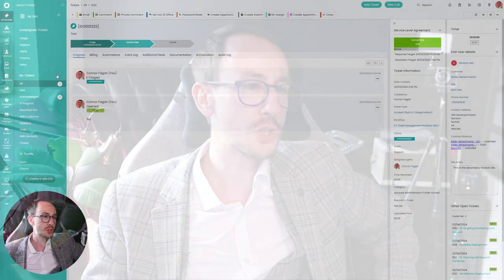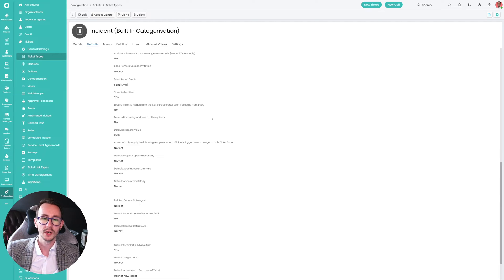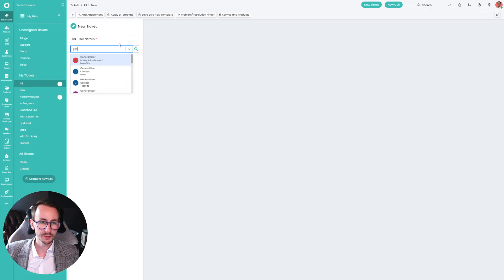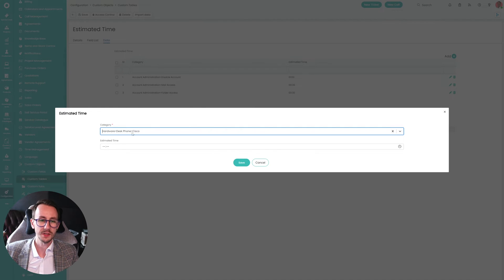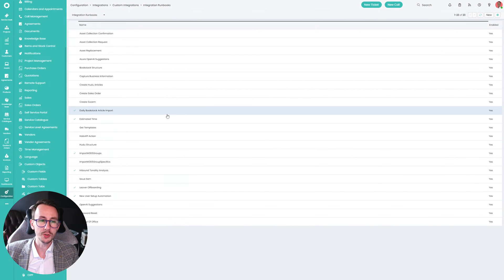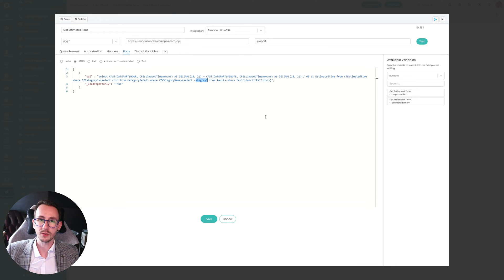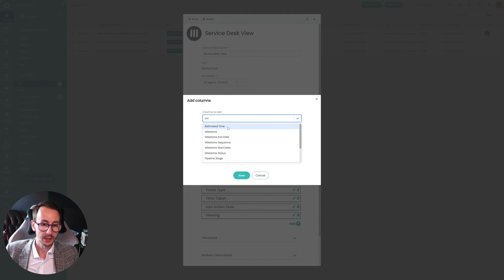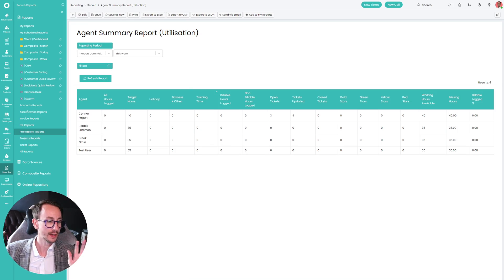HaloPSA | Estimated Time (With a Twist)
In this video we discuss the mechanisms behind Estimated Time in HaloPSA, we also demonstrate a creative runbook that allows us to use Ticket Categorisation to determine the estimated time.